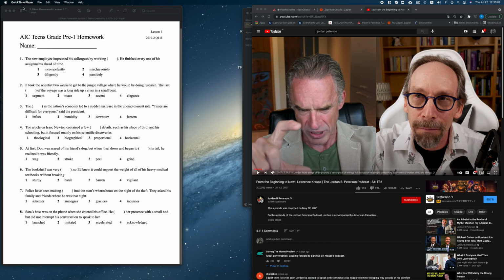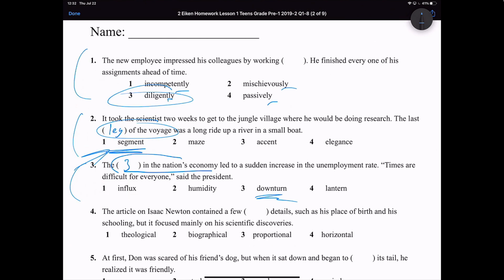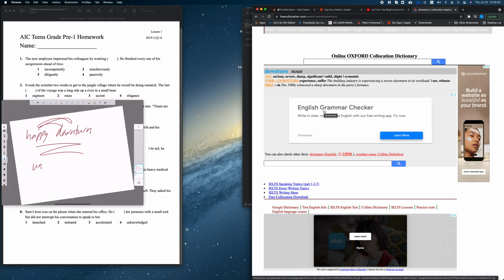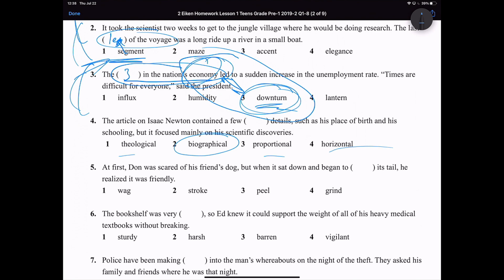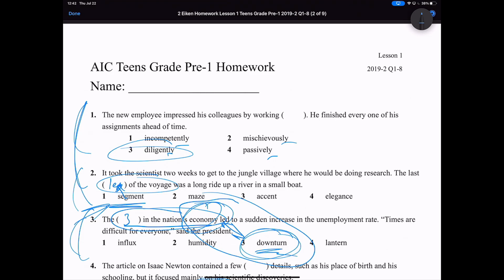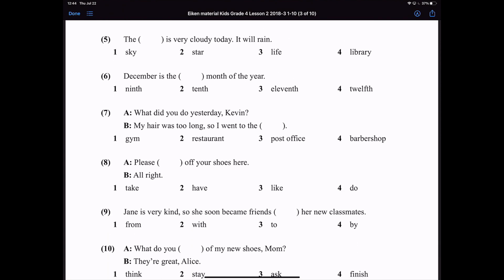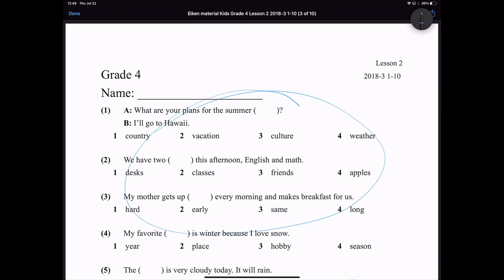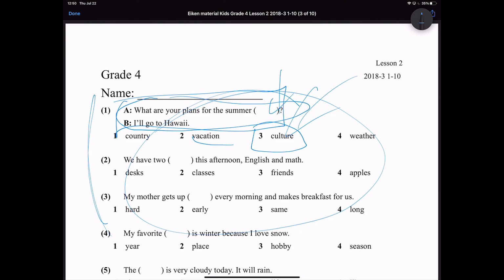OVERVIEW of Grammar and Useage Exercises